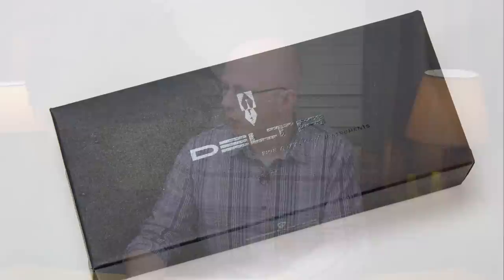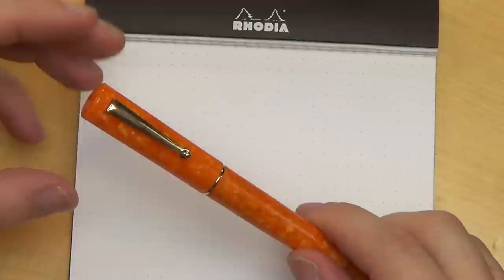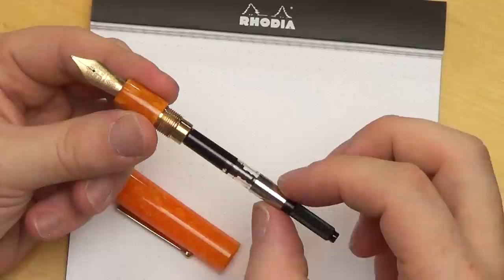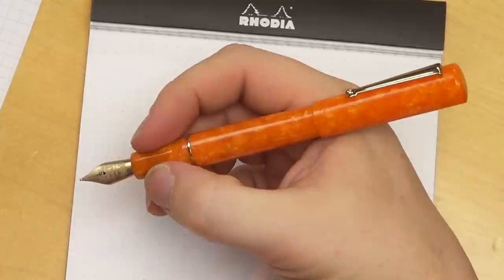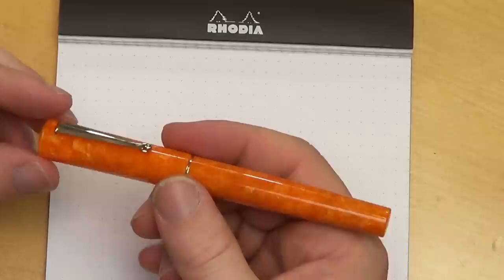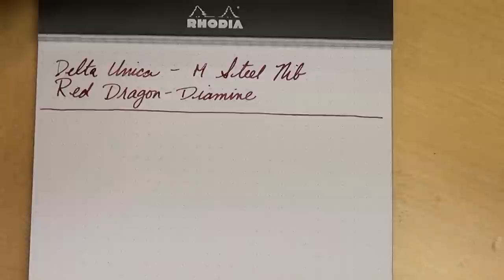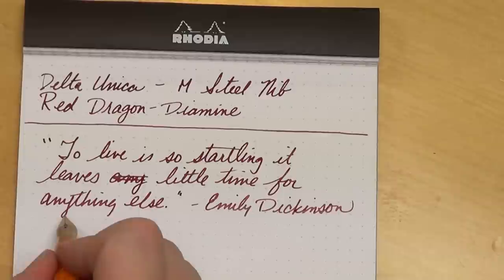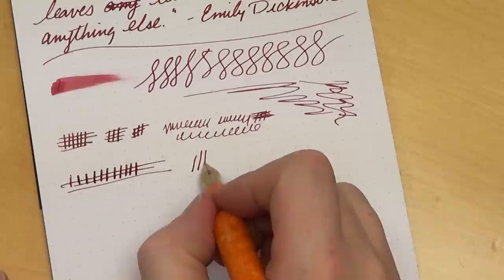Fountain Pen Review: Delta Unica